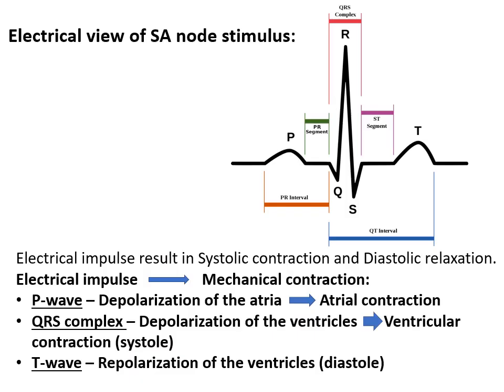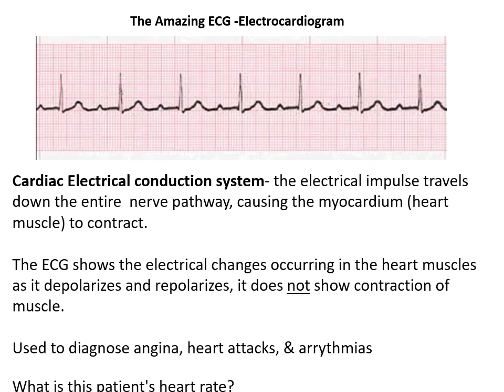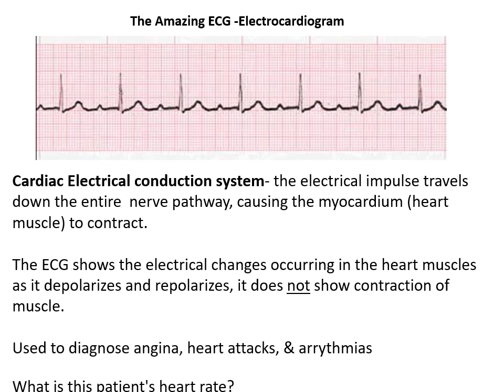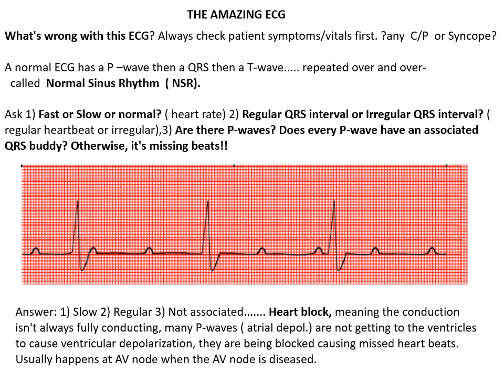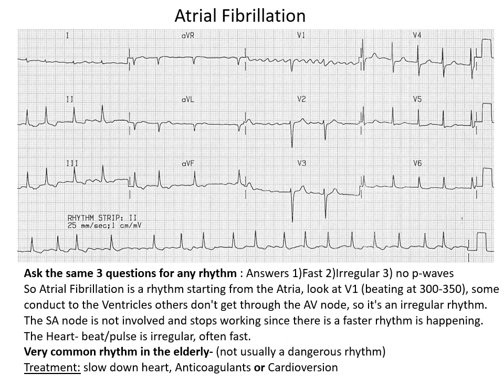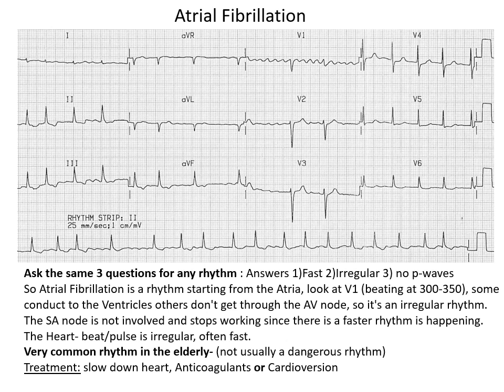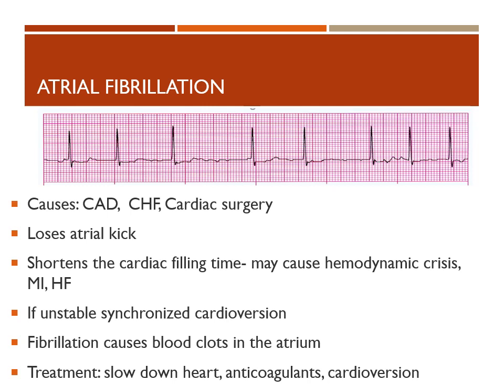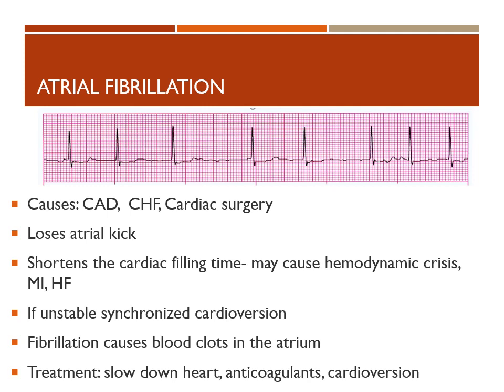Patho II Week 6 Video 2 ECG pptx